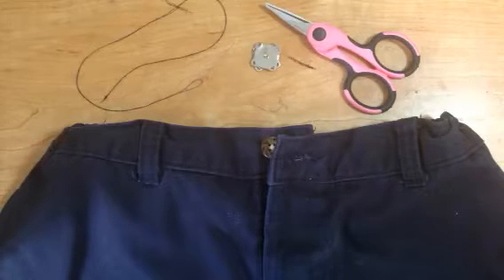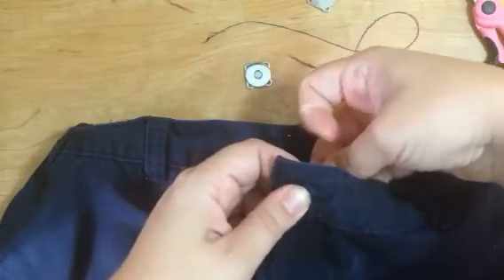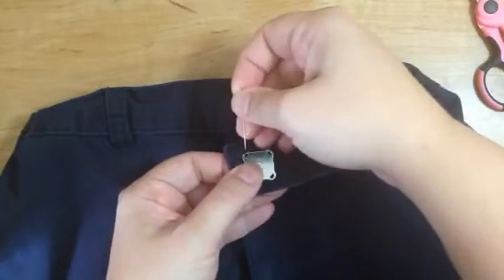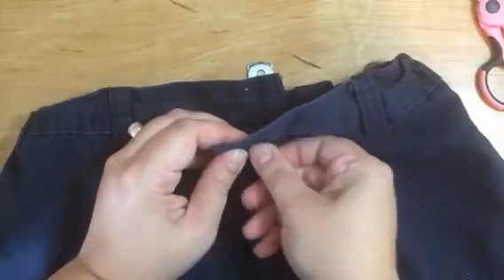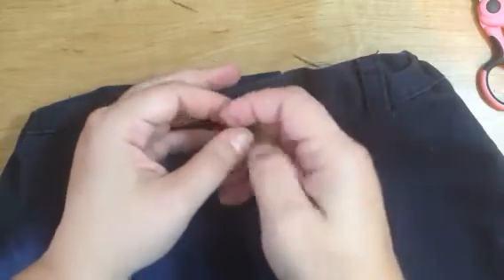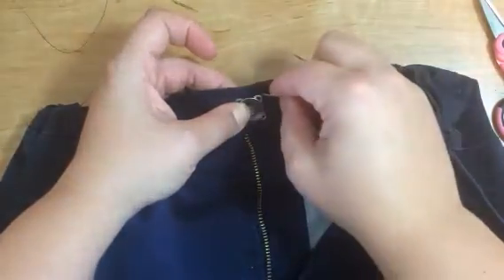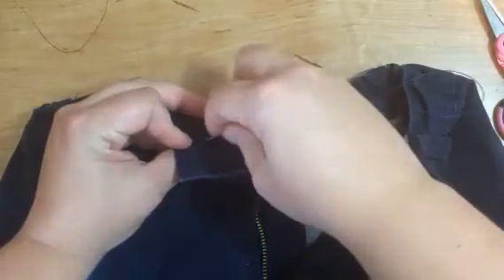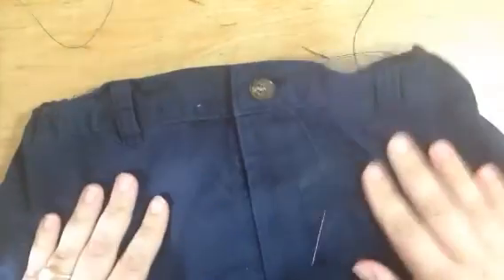Replacing a pants button with a magnetic clasp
Sorry this is so long- but for some reason I couldn't grab it off my phone to edit it!